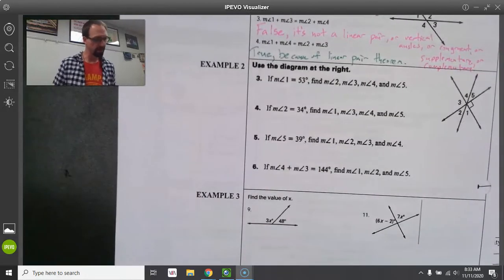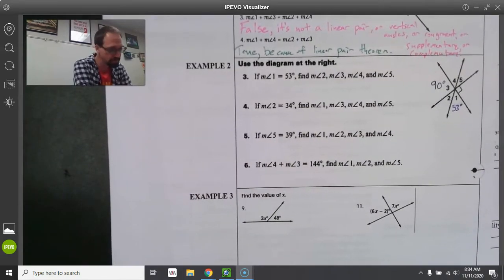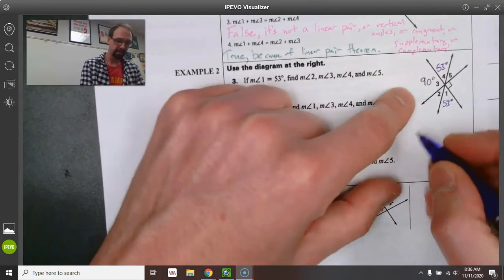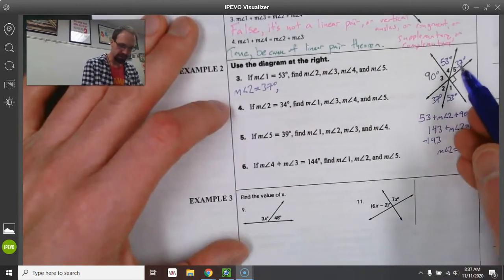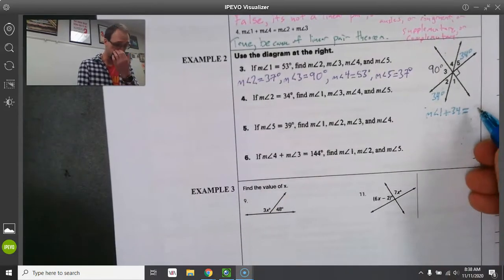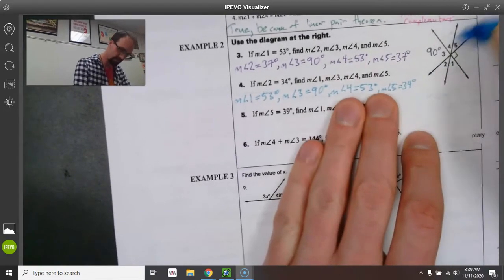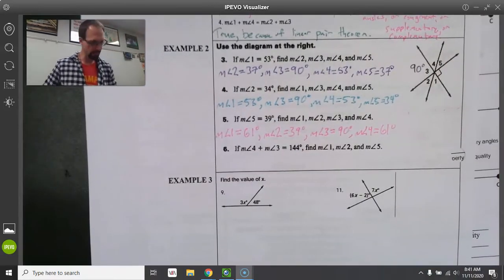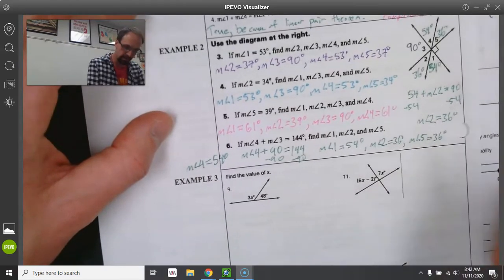AG 2.4 Example 2